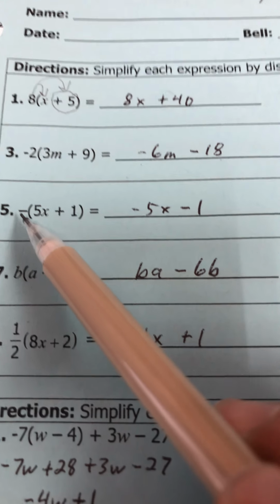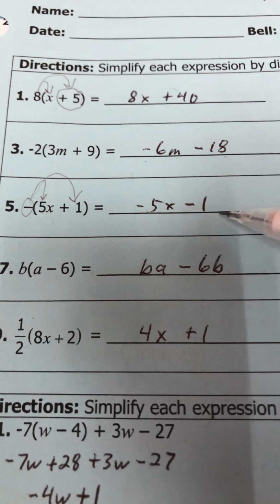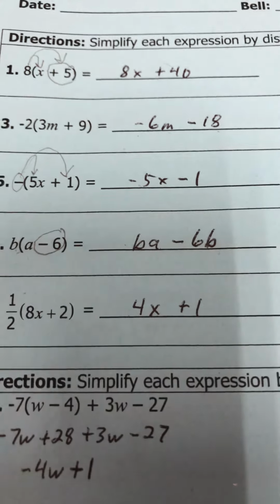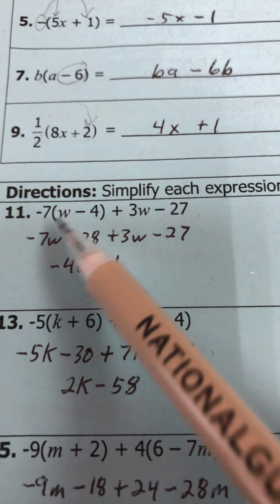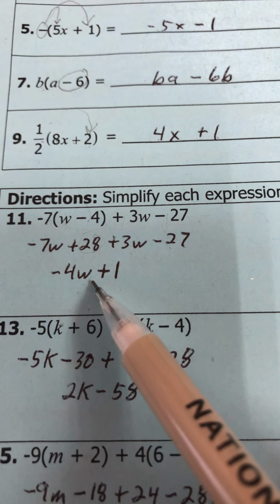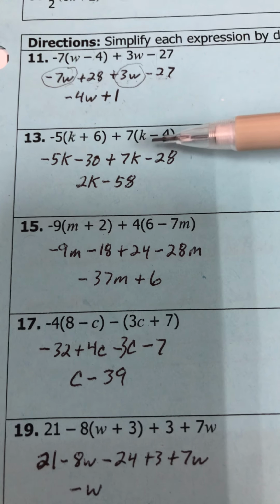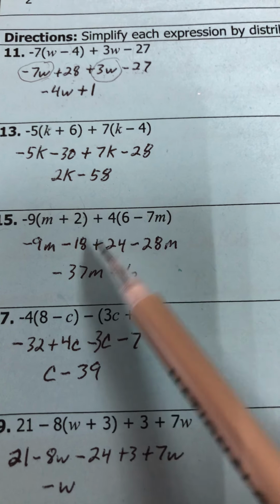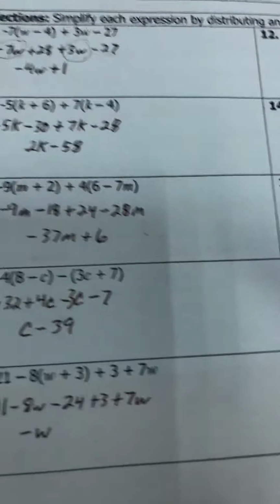October 13, 2020